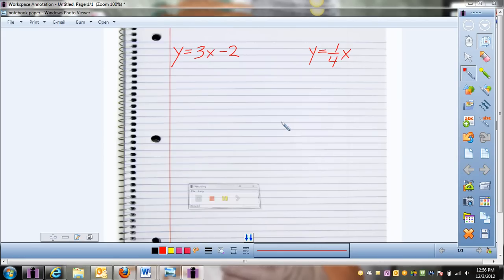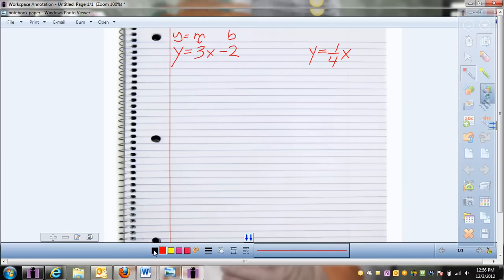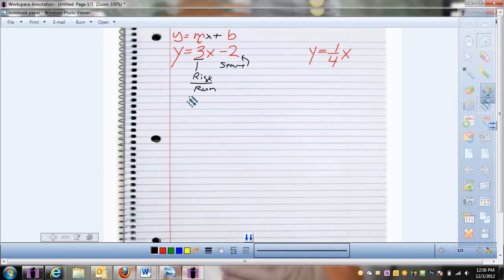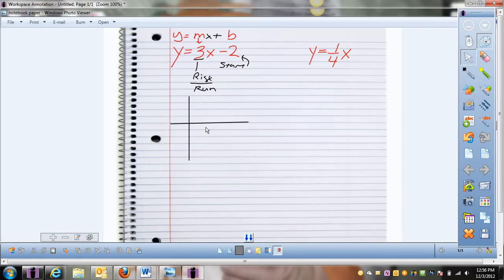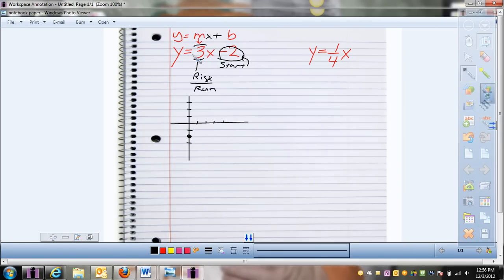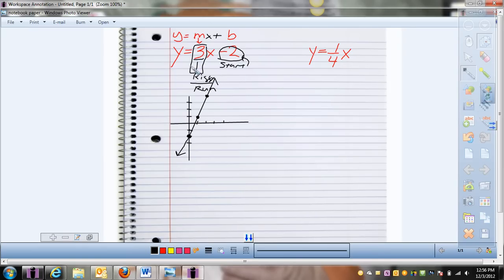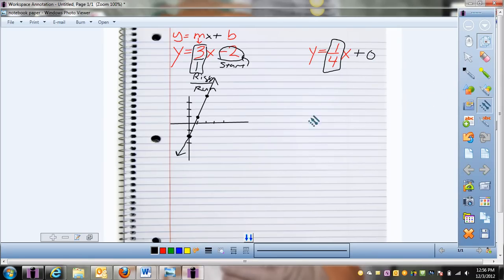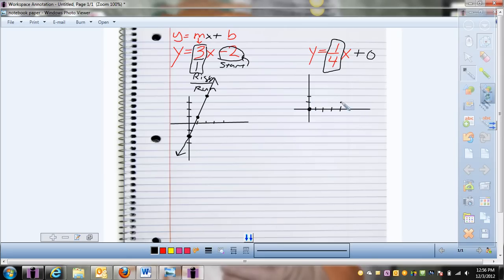Graphing slope int lesson